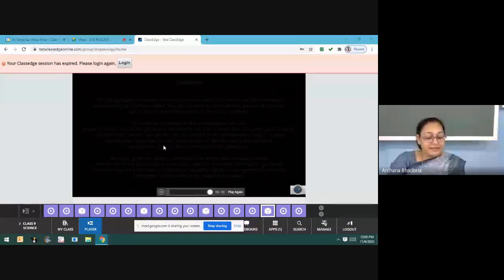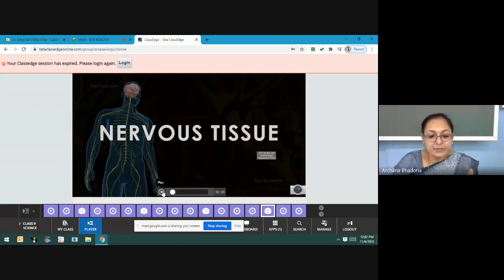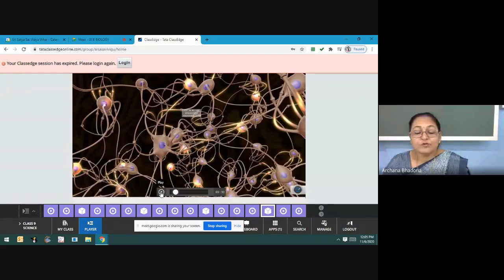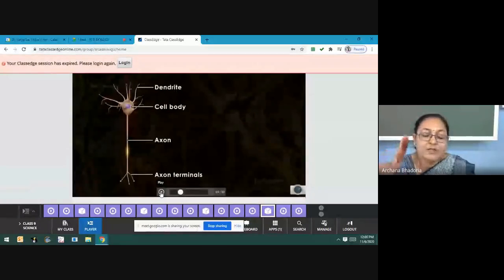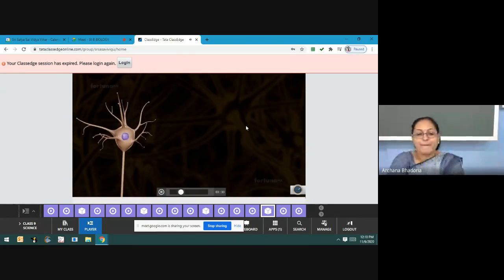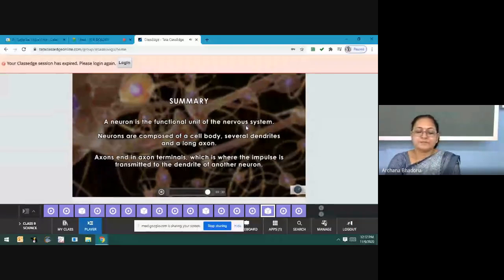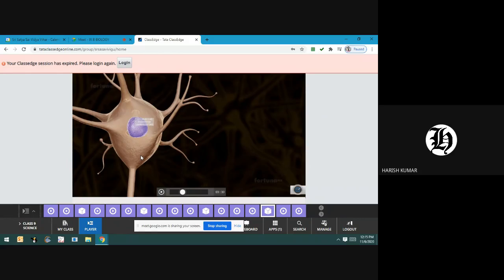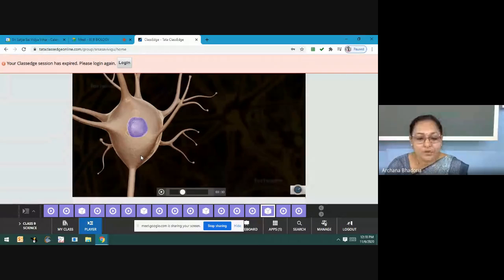IX B BIOLOGY (2020-11-05 at 22:08 GMT-8)